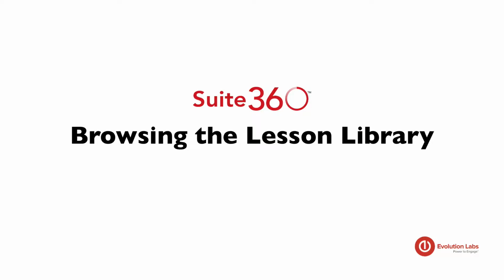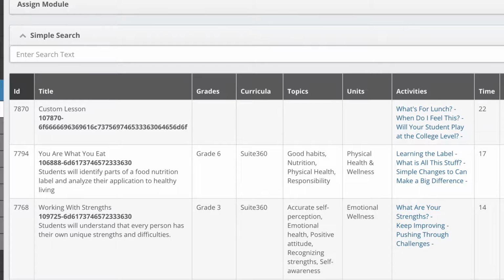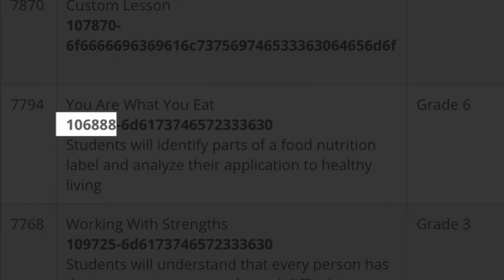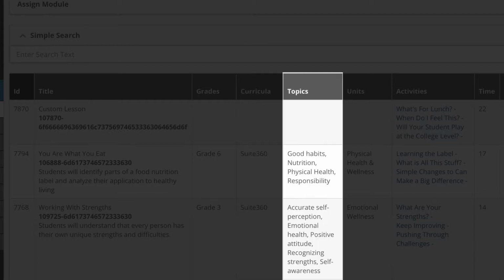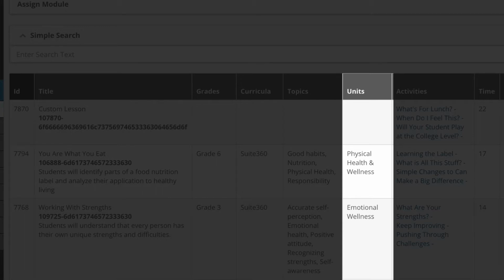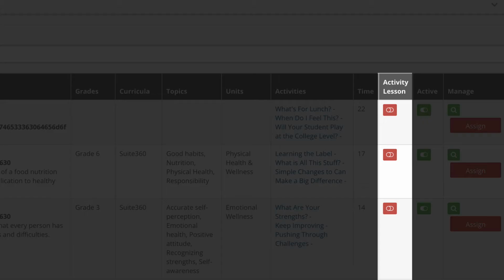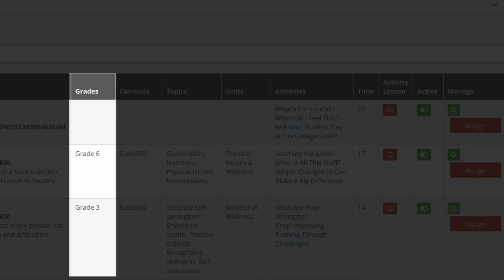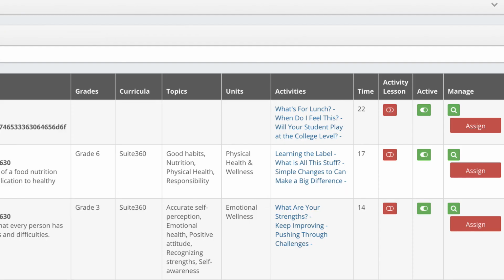suite360 admin tutorial browse lesson library v 1 0